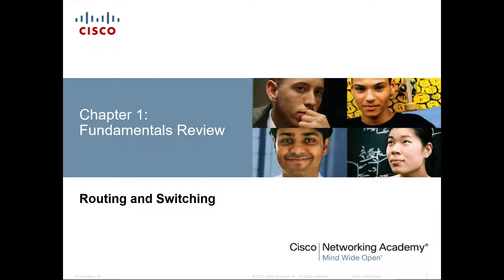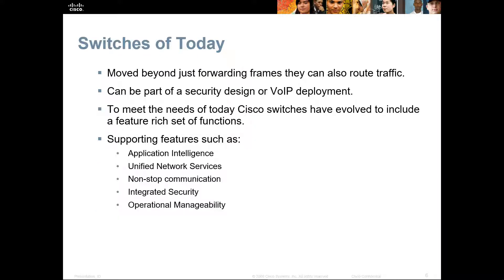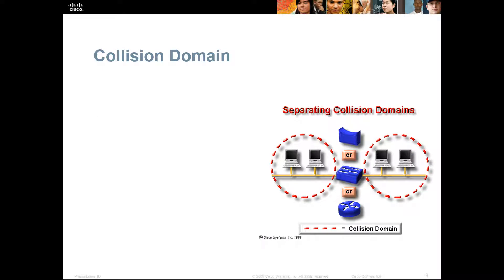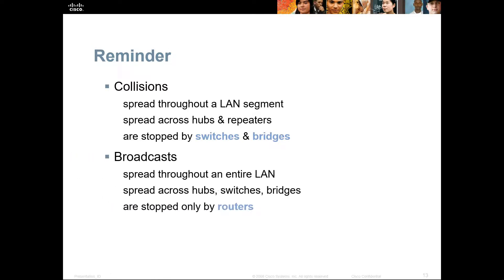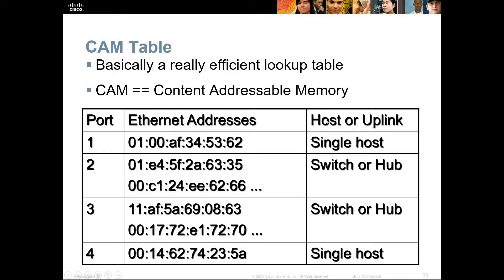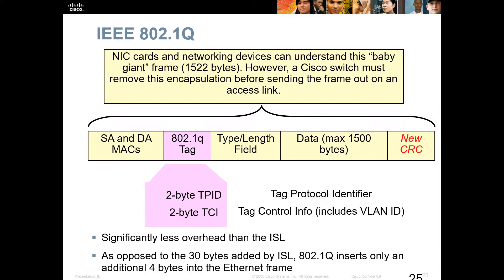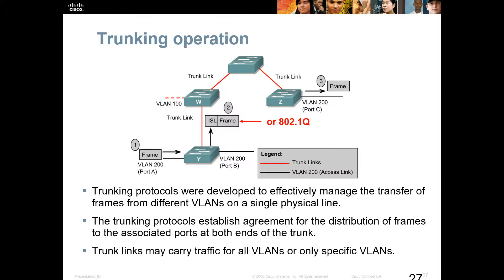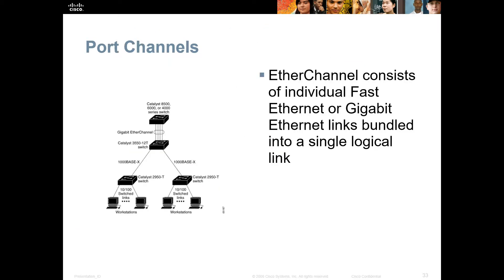Chapter 1 - Fundamentals Review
CCNP Switch
Switch Foundation